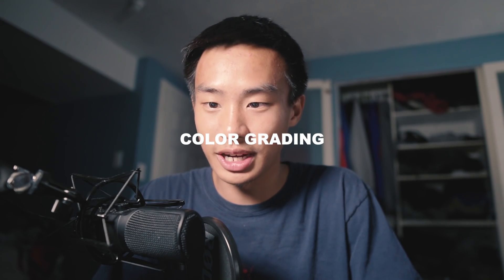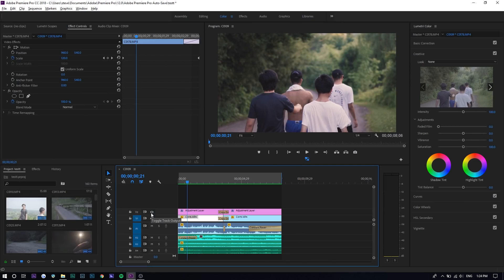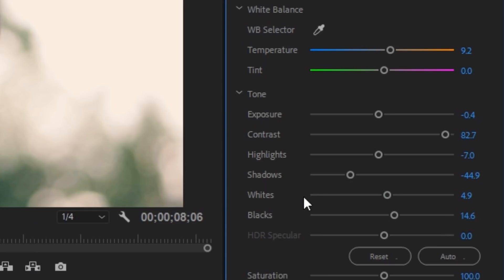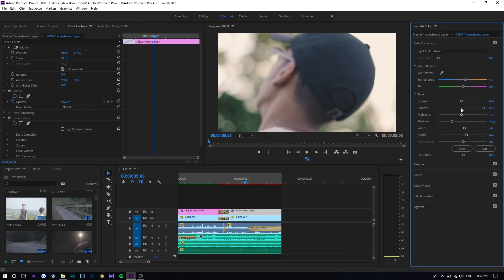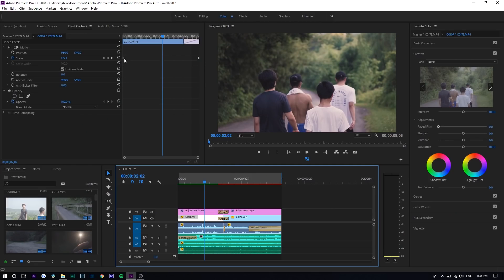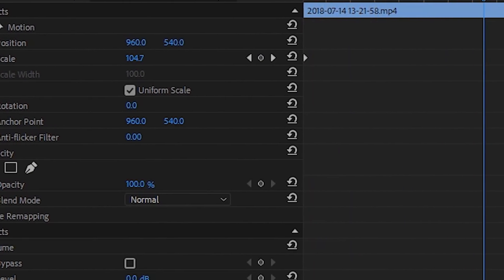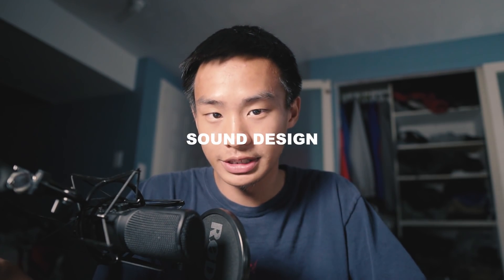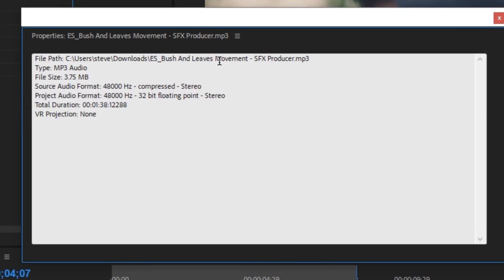How to INSTANTLY Make Your Videos BETTER! (Tutorial)